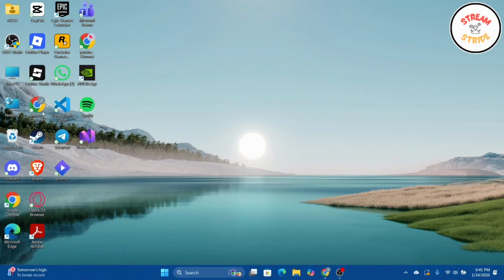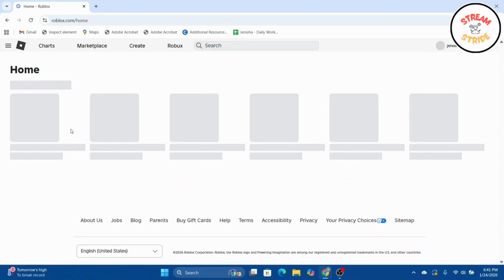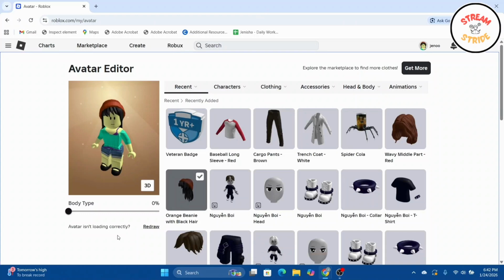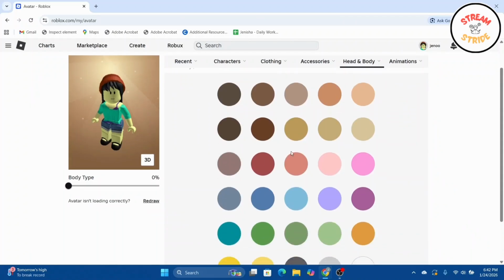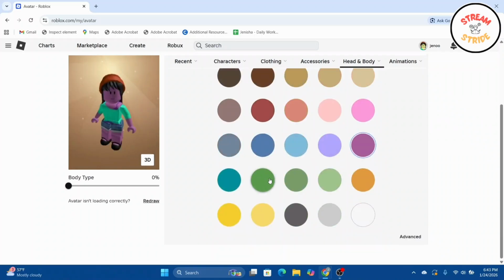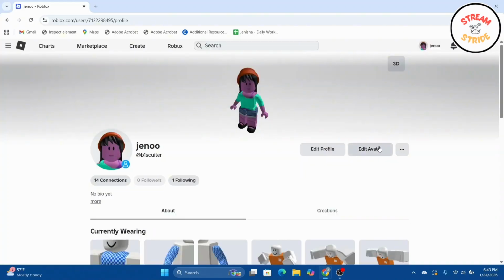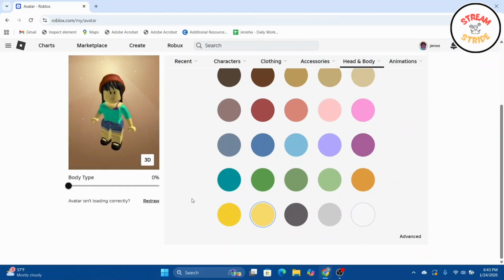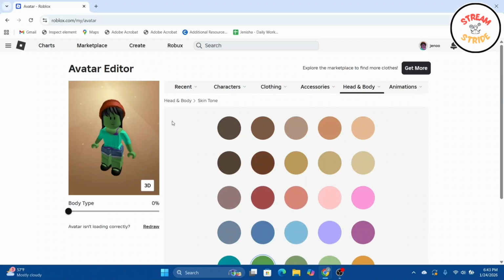HOW TO CHANGE SKIN COLOR IN ROBLOX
If you’re wondering how to change skin color in Roblox, this video is exactly what you need. In this step-by-step guide, I’ll show you how to change skin color in Roblox using the Avatar Editor, whether you’re on mobile, PC, or console. Many players search for how to customize skin color in Roblox, how to edit avatar appearance, or how to change character color in Roblox, and this tutorial covers all of it so you can personalize your Roblox avatar the way you want.

In this video, you’ll learn:

How to change skin color in Roblox step by step
Where to find the Roblox Avatar Editor
How to customize your Roblox character’s appearance
How to change body and skin colors on Roblox
How to fix skin color not changing in Roblox